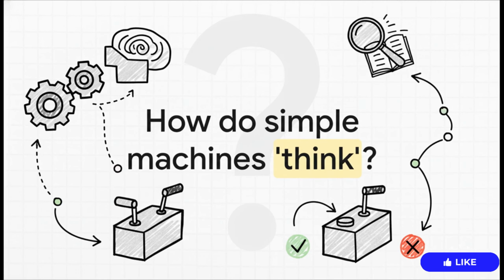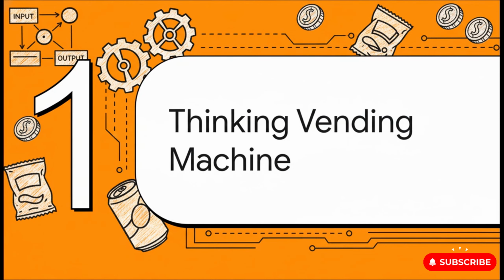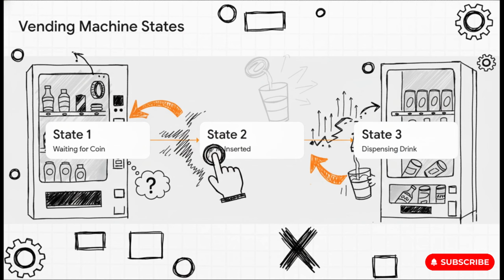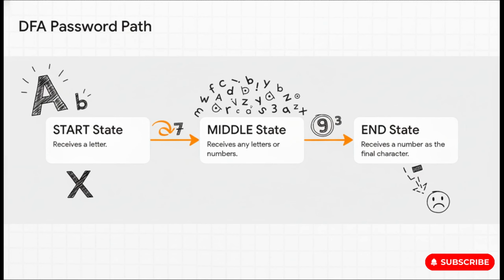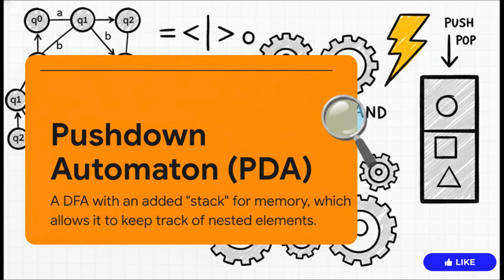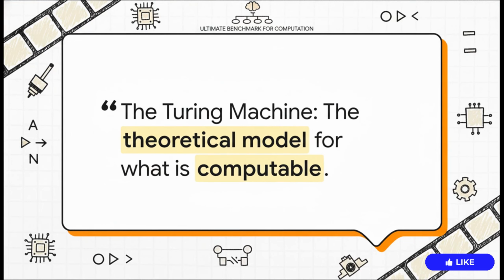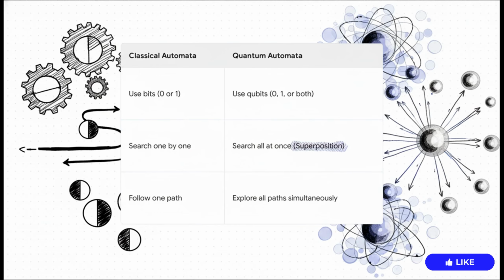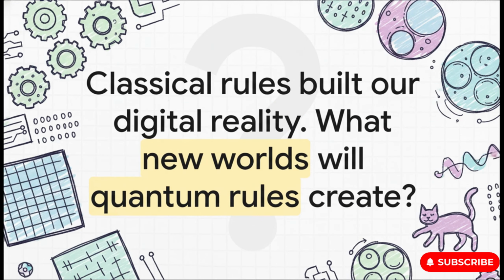Lecture-05 : Classical Automata Theory: The Foundation of Quantum Computing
In this lecture, we explore the essential history and foundations of classical automata theory, which serves as the necessary "skyscraper foundation" for understanding quantum computational models
. We dive deep into the mechanics of Deterministic Finite Automata (DFA), using real-world analogies like vending machines and password validators to explain how machines follow internal rule books and state transitions
You will also learn about Non-deterministic Finite Automata (NFA), which introduces the idea of parallel possibilities, and Regular Languages, which are vital for text search and lexical analysis
. We further examine Push Down Automata (PDA) and how their added stack memory allows for the handling of nested structures like if-else blocks in programming
. Finally, we discuss Turing Machines as the ultimate model of general computation before bridging these concepts to Quantum Automata
Discover how the transition from classical bits to quantum qubits allows machines to leverage superposition and entanglement to process information in ways once thought impossible
Key Topics Covered:
What is Automata Theory? The study of abstract machines and computational limits
DFA vs. NFA: Understanding deterministic behavior versus parallel exploration paths
Regular Languages: How tools like RegEx power modern compilers and validation systems
Push Down Automata (PDA): Using stack memory to validate nested code structures
Turing Machines: Defining the boundaries of what is computable
The Leap to Quantum: Why classical foundations are critical for mastering quantum superposition and entanglement
Recommended Reading:
Introduction to the Theory of Computation by Michael Sipser